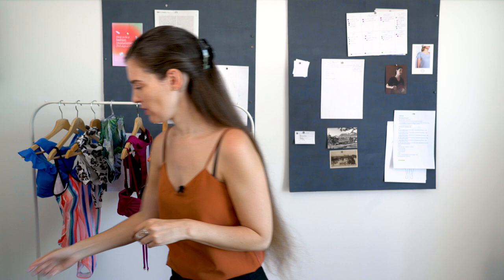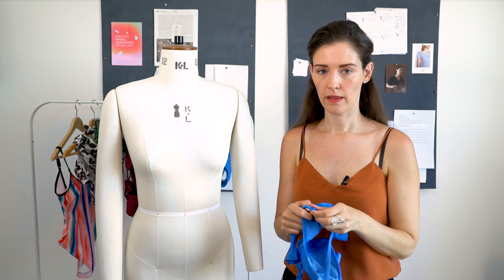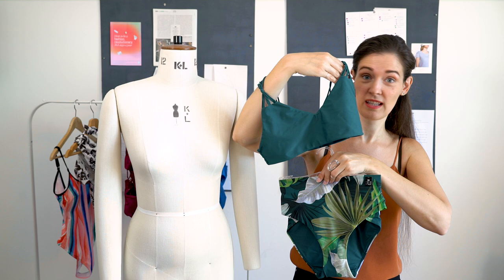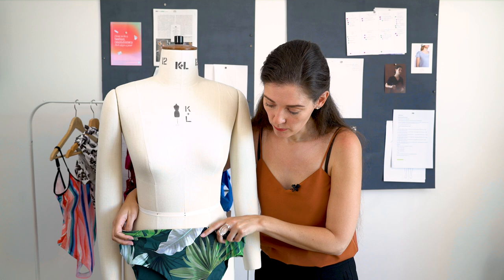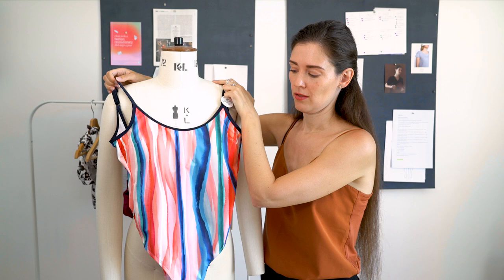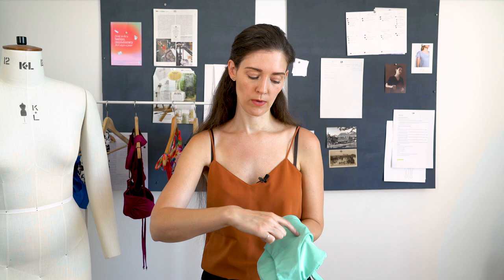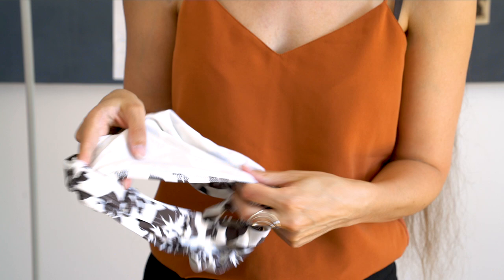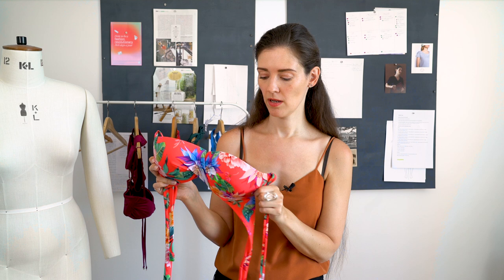How to choose the perfect bikini: body type, materials, styling tricks | Swimwear guide 2021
This comprehensive swimwear guide is to help you find the perfect bikini or swimsuit for your body type, with nice materials, flattering proportions and durable fabrics. I hope you'll find these tips helpful!

- No minimum order amount
- Valid worldwide on the whole website
- Bonus: the brand is currently offering free worldwide shipping on orders over 80€ (or GBP90 or US$200 ).

New videos: Wednesday at 5pm (Paris/Berlin time).

Take care!
Justine

SOCIAL / LINKS

Register for my newsletter (max. 3x / month)
+ free capsule wardrobe checklist:

CREDITS

MY FASHION DESIGN & VIDEO EQUIPMENT

My video equipment:
*Main camera (newer version than mine)
*Main camera objective
*Small camera
*Main mic
*Small mic

* My fashion design tools: